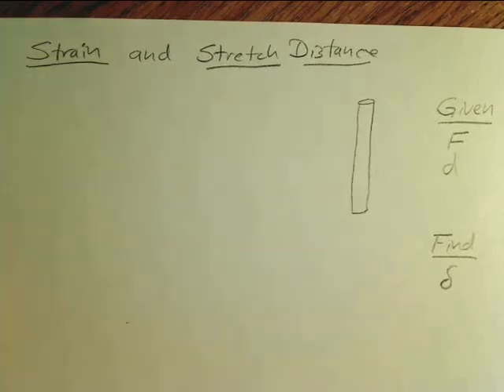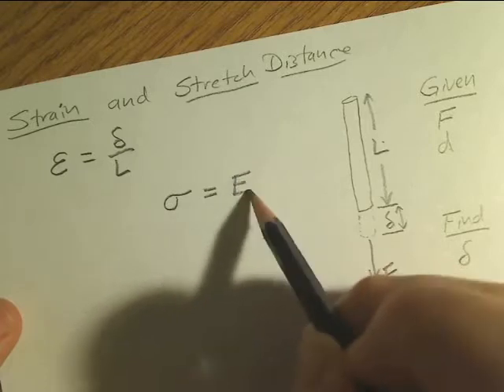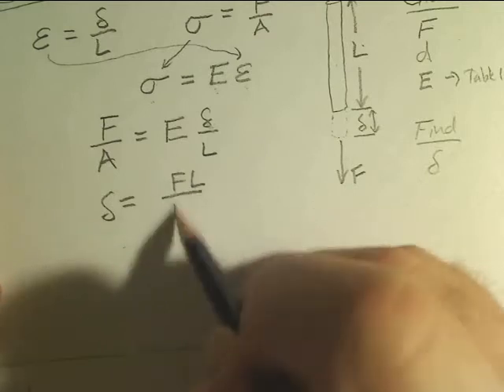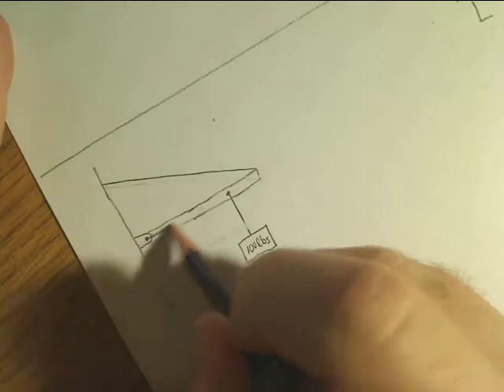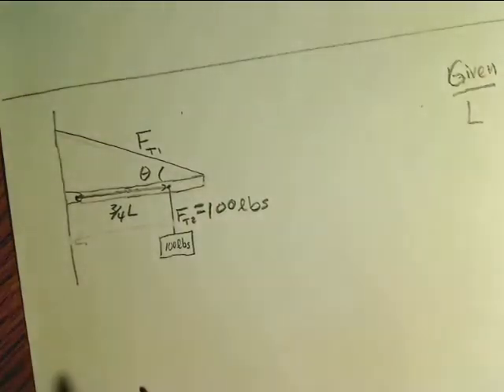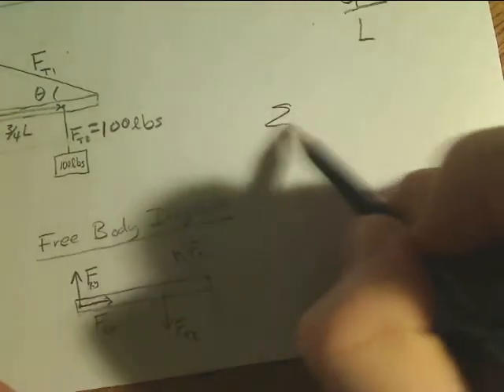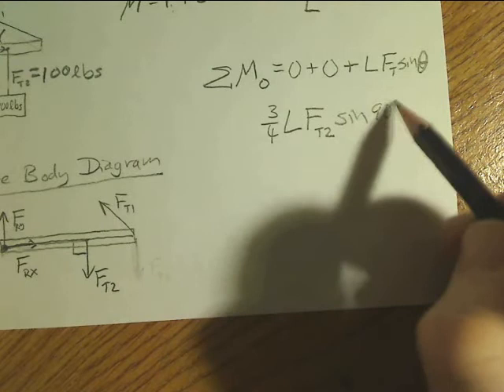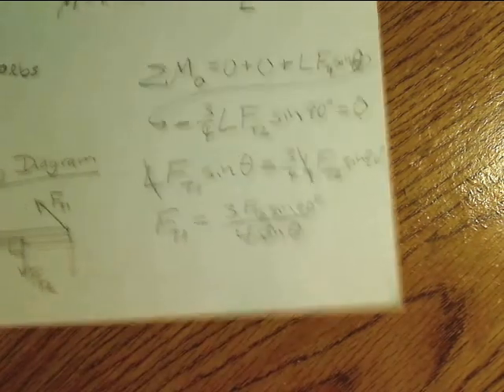Exam 2 Review - Part 2 of 2